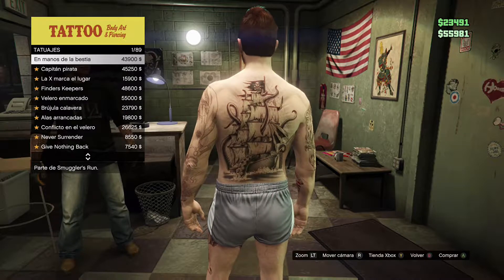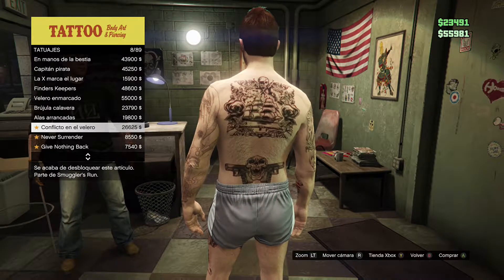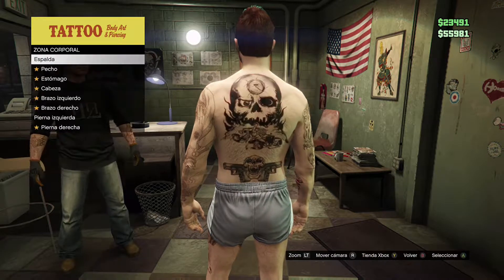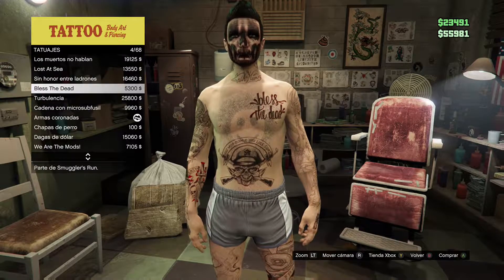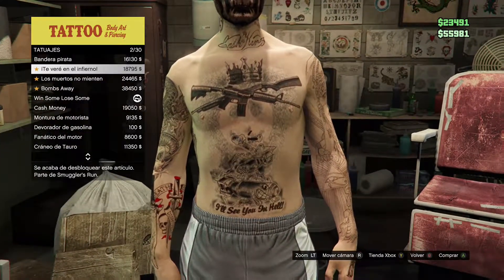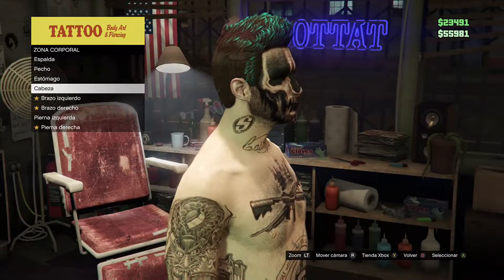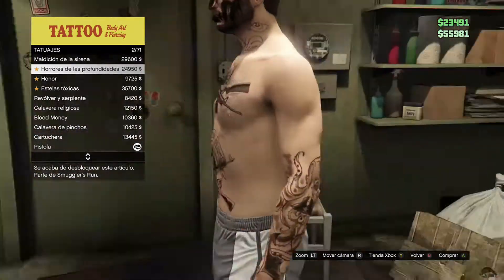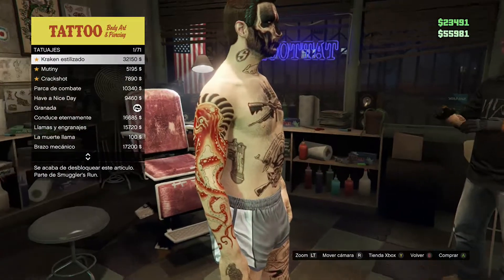Todos los tatuajes agregados |GTA Online Smuggler's Run |#1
Este video muestro todos los tatuajes añadidas con la actualización gratuita "Smuggler's Run" para

COMPARTE con tus amigos que han jugado este juego.
LIKE si te divertiste o aprendiste algo. COMENTA que sugieres, que viste, dudas y te respondo. Hacer alguna de estas cosas ayuda al canal y me motiva a seguir haciendo vídeos.